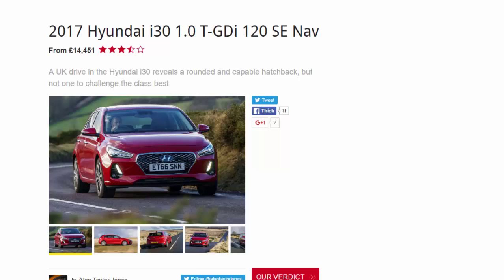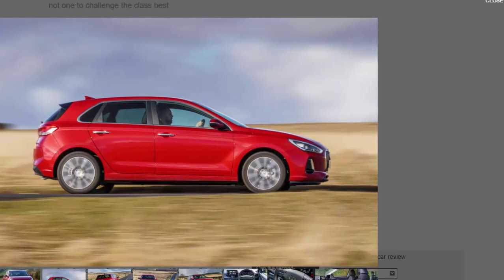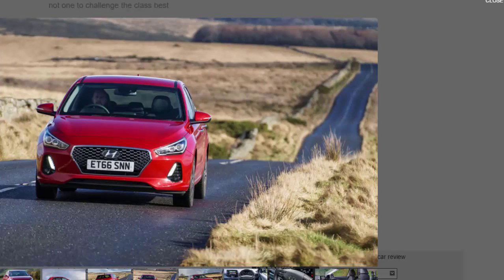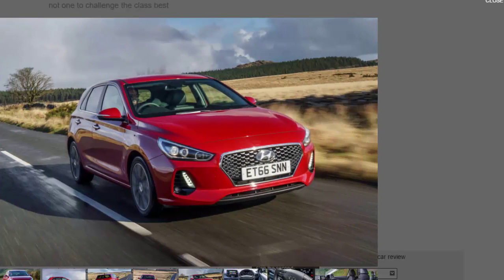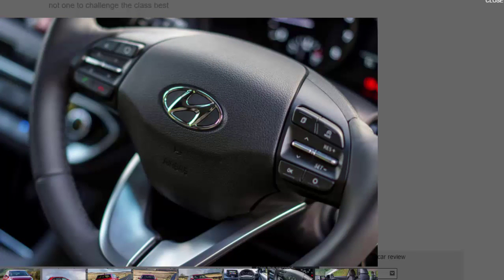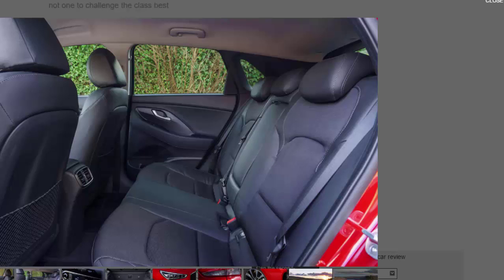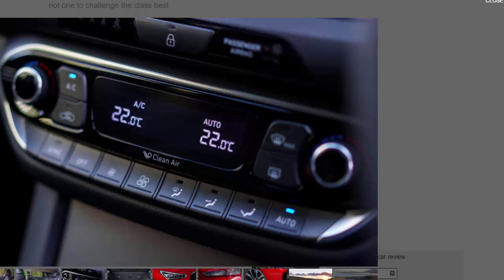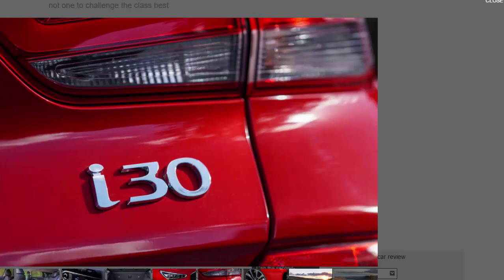Top Car - 2017 Hyundai i30 1.0 T-GDi 120 SE Nav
Read newspaper:
Source: autocar.co.uk